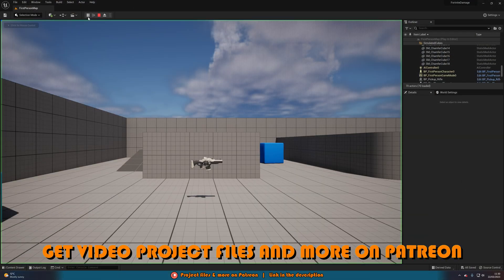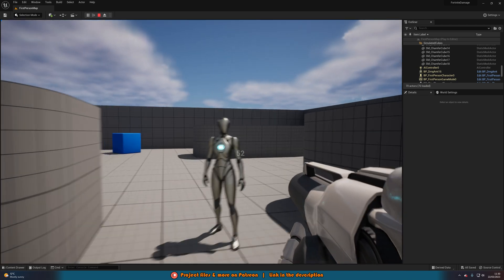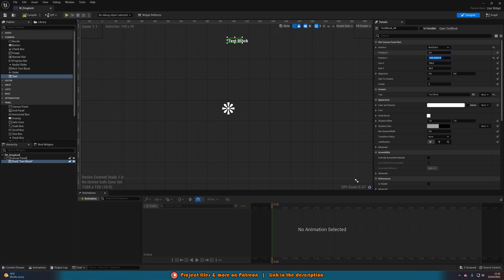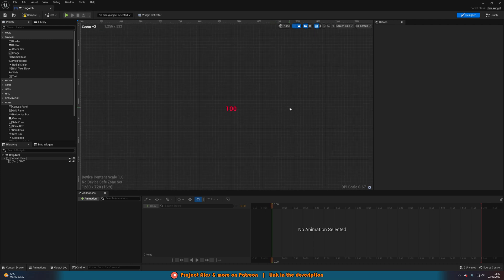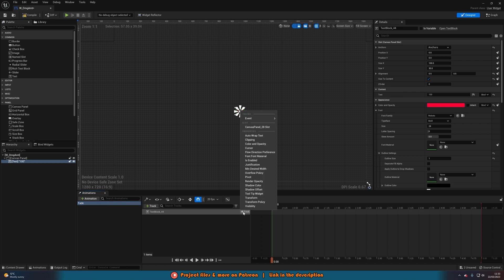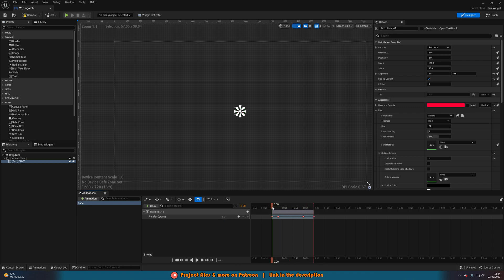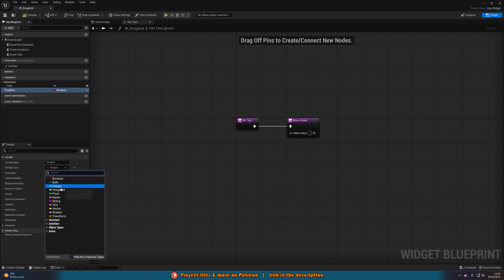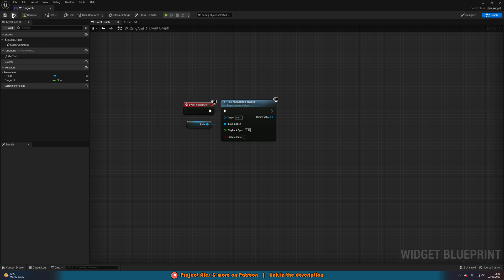How to Create a Fortnite-Inspired Damage Display in Unreal Engine 5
Hey guys, in today's video I'm going to be showing you how to recreate the damage amount display from Fortnite. When you shoot a player, AI, or whatever you want, the amount of damage dealt will appear in the real world before disappearing so the player can see it.

00:00 - Intro
00:10 - Overview
01:05 - Tutorial
15:23 - Final Overview
15:46 - Outro